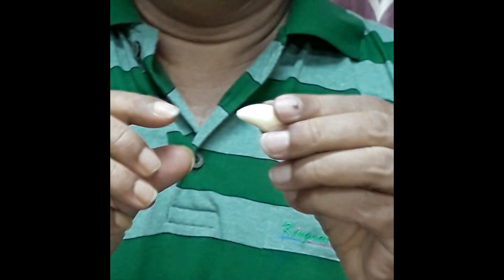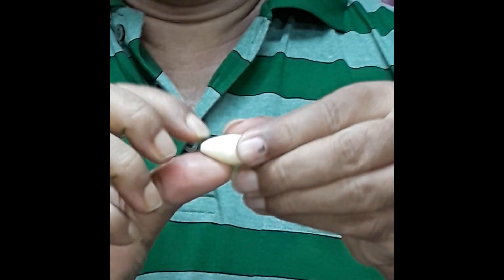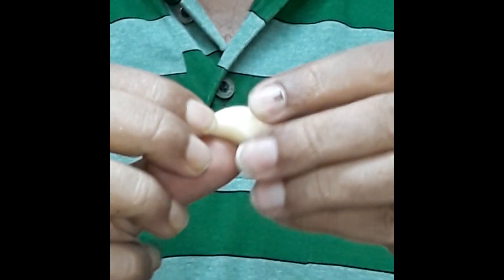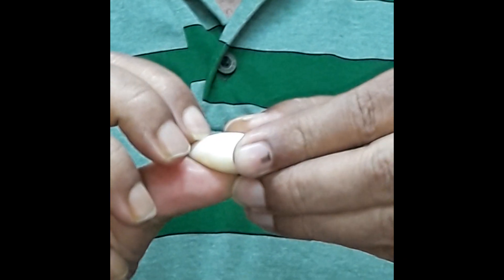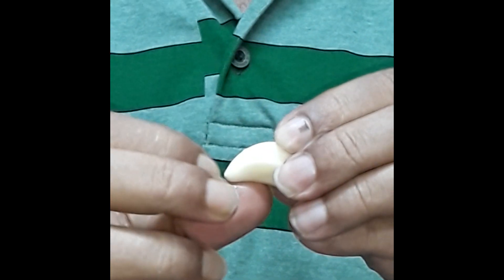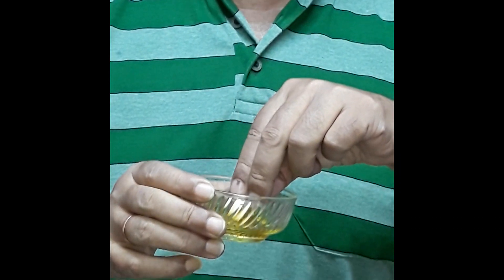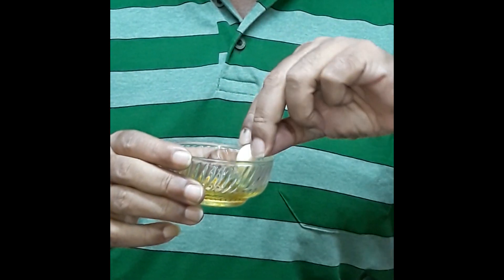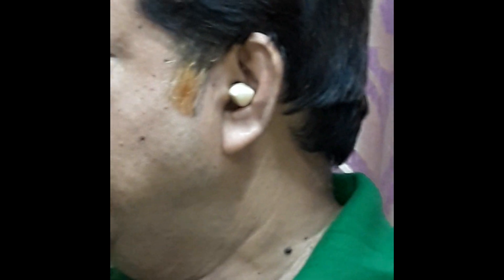Home Remedies.How Garlic can cure some common ear problems like Ear lock & Ear Pain. Health Tips.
Hi! Friends, in this video i have shown that how you can use garlic to cure ear lock and ear pain. Friends, ear lock is a common problem that we all face. Ear locking may occur while bathing or swimming as water may enter our ears, again it may occur due to explosive sound or say, if you are flying on a jet and if you are seated near the wings, ear lock may occur. So you can use garlic as a instant relief. Again garlic plays a very important role in curing ear pain caused due to severe cold or infection.